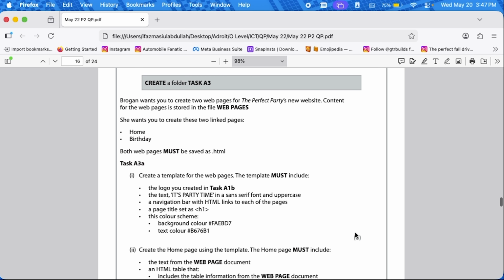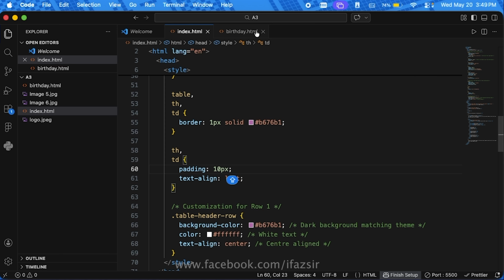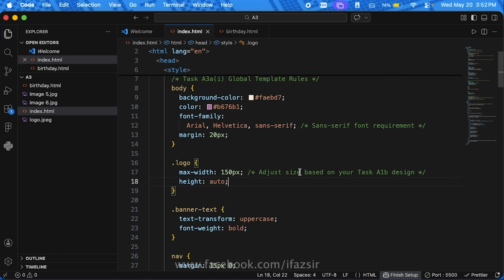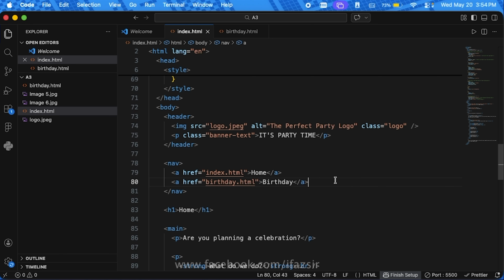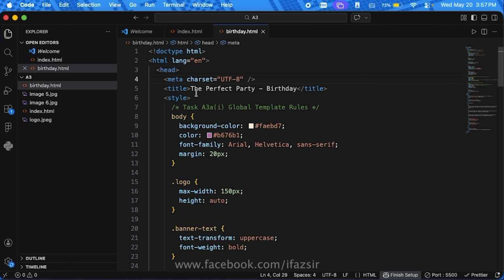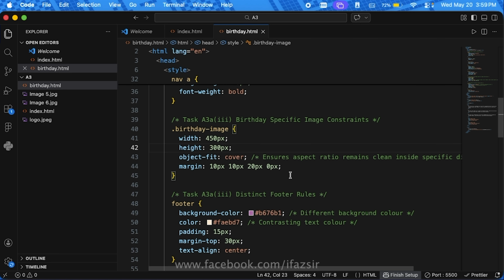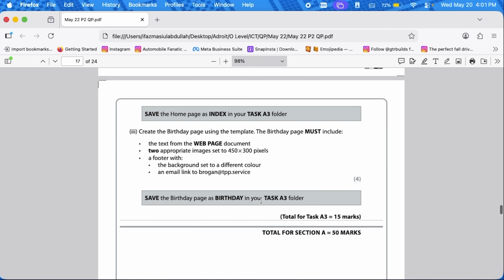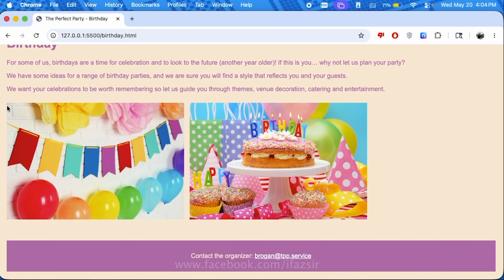Edexcel iGCSE ICT 2022 Paper 2 - Task A3 (Web Development) Walkthrough | Ifaz Sir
In this video, Ifaz Sir breaks down the complete solution for the Edexcel iGCSE ICT 2022 Paper 2, specifically focusing on Task A3 (Web Development).

As shown in the question, this task requires creating linked web pages 'Home' and 'Birthday' for "The Perfect Party" using correct HTML structure, CSS styling rules, tables, and specific design constraints.

What this walkthrough covers:

Brief introduction to O/A Level ICT and Computer Science practical preparation with Ifaz Sir.

Setting up the workspace and project file structure inside VSCode.

Writing clean, semantic HTML5 and CSS3 codes according to the marking scheme guidelines (handling hex color schemes FAEBD7 and B676B1).

Building customized HTML tables (merging rows, alignment, and background colors).

Testing the final output live in the browser using the Live Server extension.

Whether you are preparing for your Cambridge or Pearson Edexcel international examinations, this step-by-step tutorial by Ifaz Sir is designed to clear up your practical doubts and help you secure full marks in the web authoring segments.